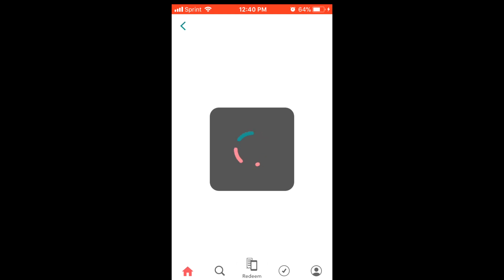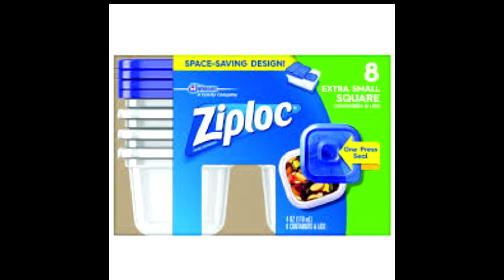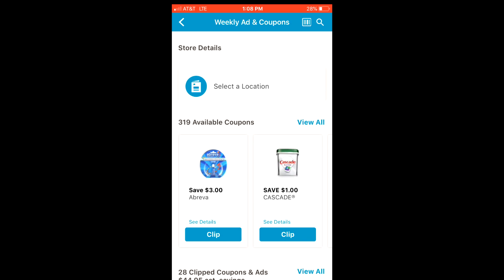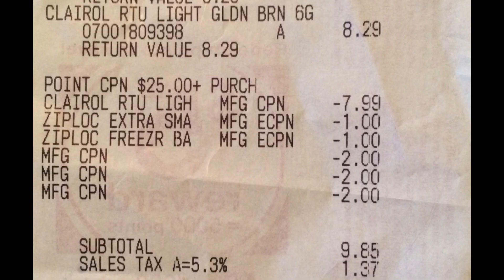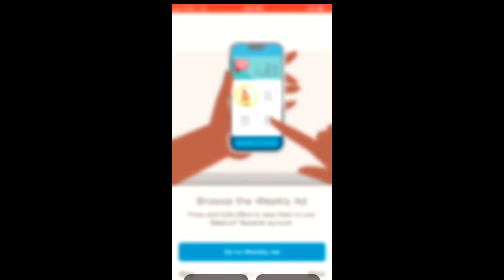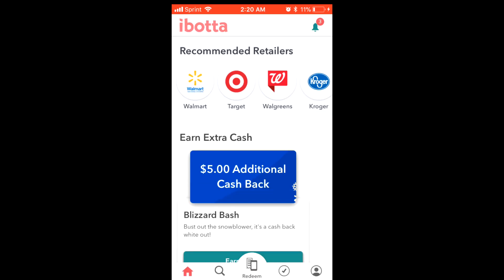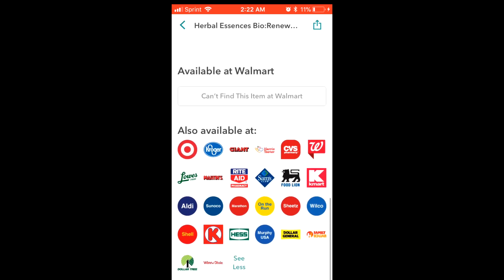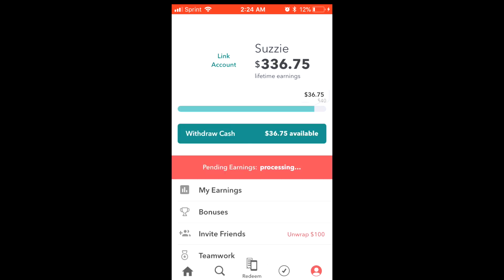MONEY MAKER AT WALGREENS & HOW TO USE THE APP IBOTTA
LEARN HOW TO USE THE APP IBOTTA! BONUS MONEY MAKER AT WALGREENS!!